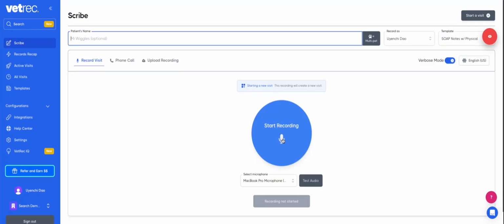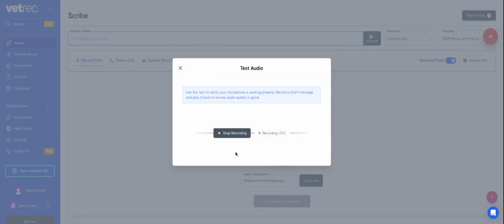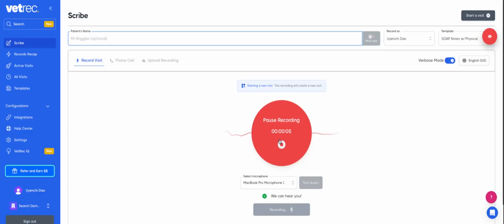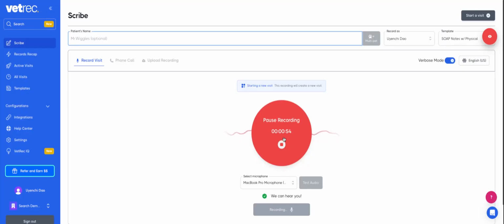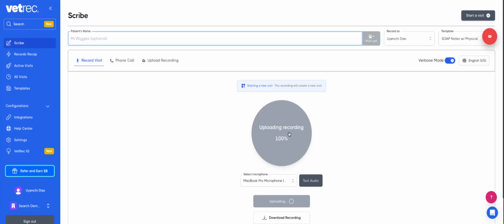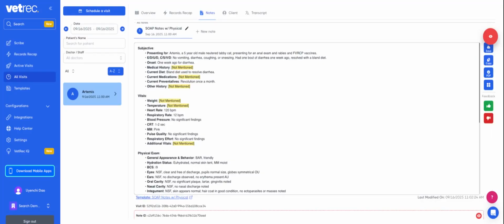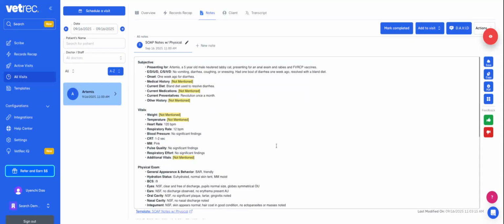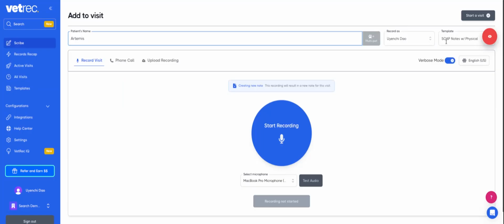How to use templates during a visit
In this video, we’ll show you how to record a visit with a pet parent using VetRec and automatically generate SOAP notes from your consultation. 🐾

Here’s what you’ll learn step-by-step:
✅ The two ways to record your visit, from the Scribe page or directly from a patient’s visit.
✅ How to select and use templates during your consultation.
✅ How to test your microphone and make sure your audio is working properly.
✅ How to start, pause, and resume recordings with consent.
✅ How to generate notes automatically and make edits or refinements after recording.
✅ How to regenerate notes if updates are needed.

With VetRec, you can spend less time typing and more time caring for patients, while keeping your records accurate and consistent.